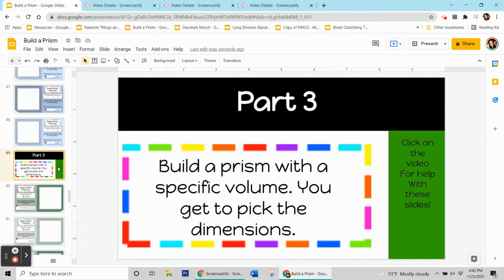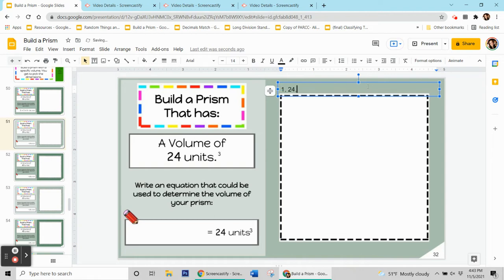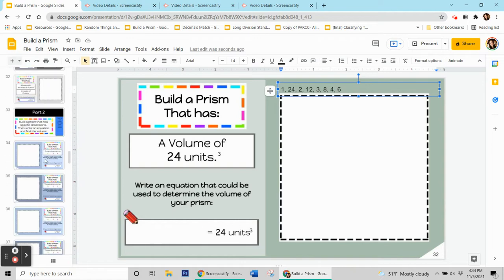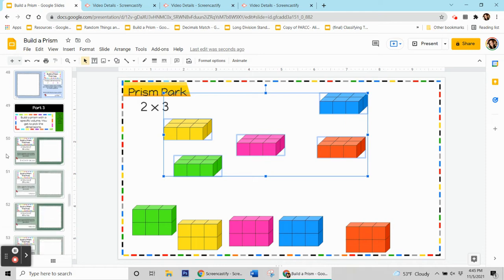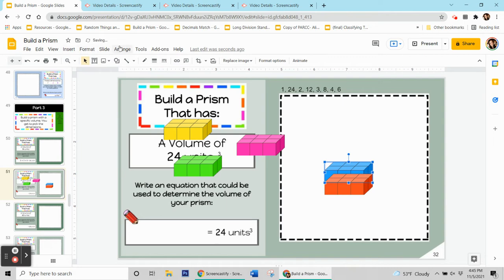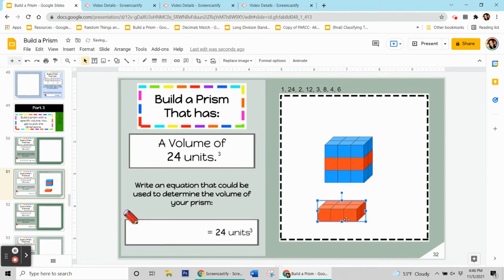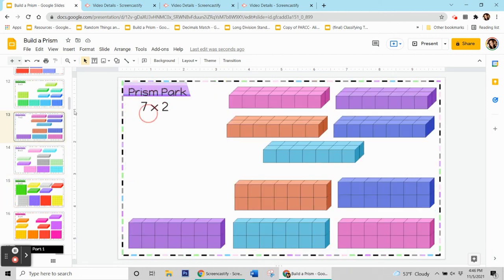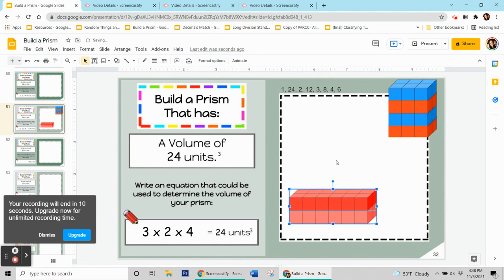Build a prism with a specific volume